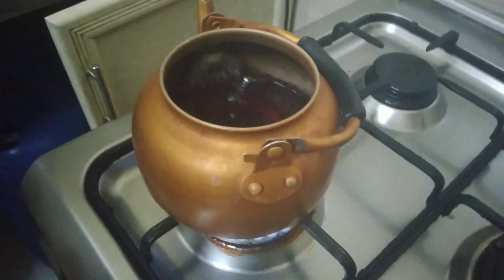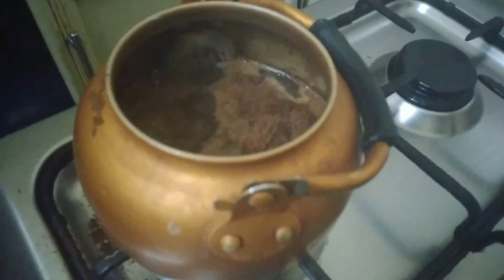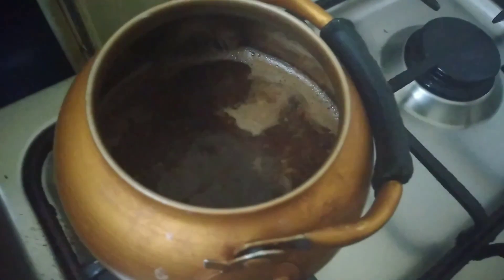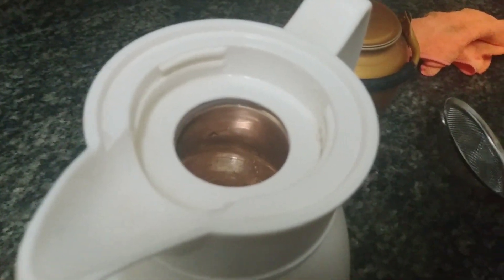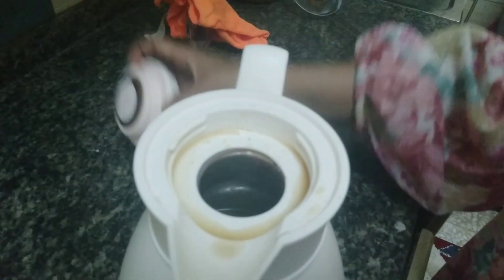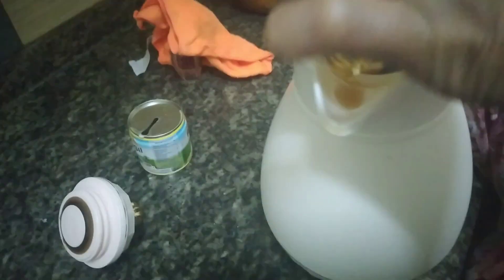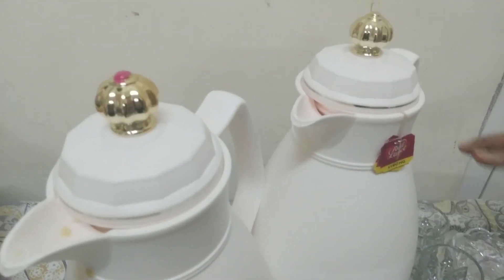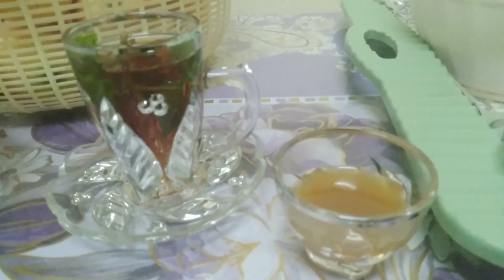ගැහැනු පිරිමී භේදයකින් තොරව පානය කරන අරාබියේ මධු විත මෙහෙමයි හදන්නේ 👍😂🫖